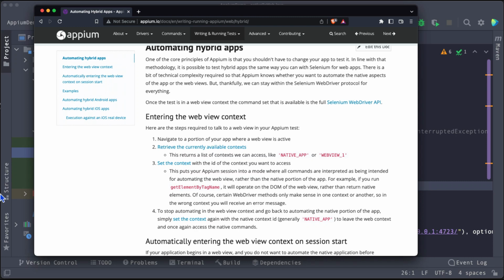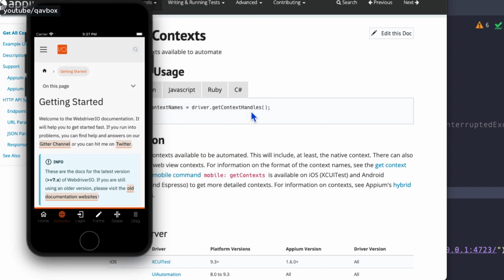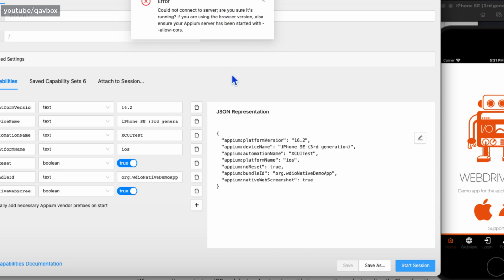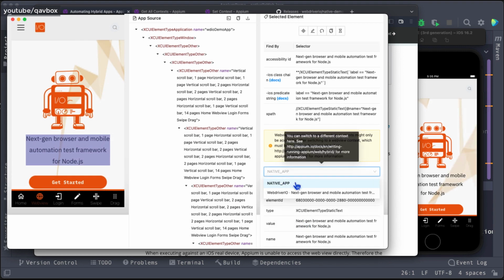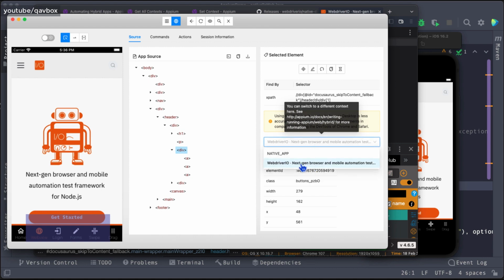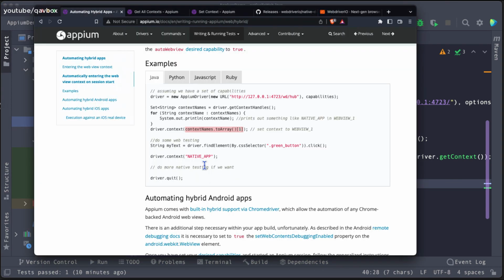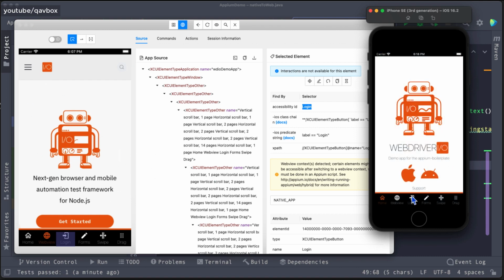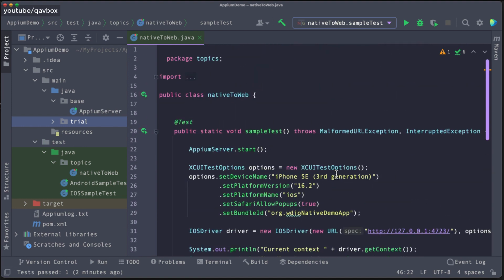Automate IOS hybrid mobile apps using appium | identify using appium inspector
This video will explain how to handle IOS hybrid mobile application, identifying using appium inspector, switching context in between NATIVE_APP & WEB-VIEW.